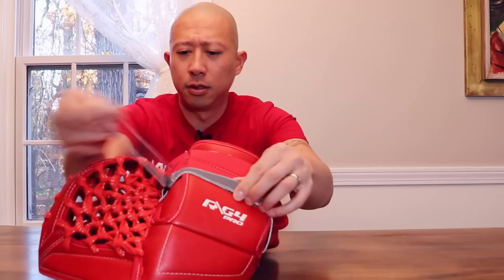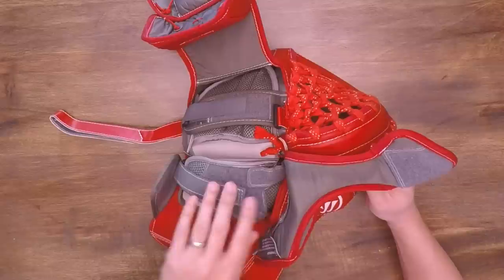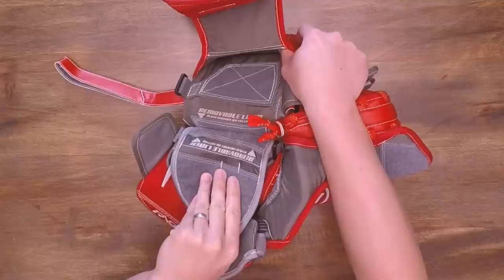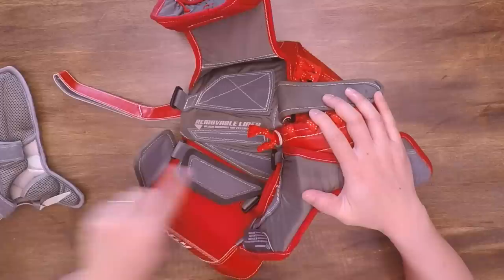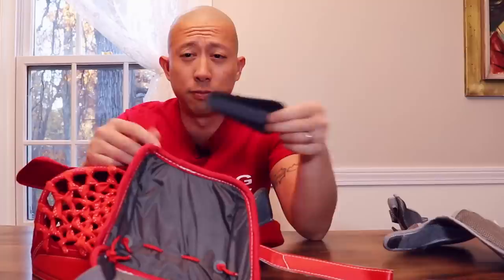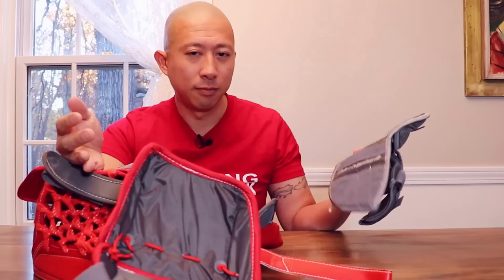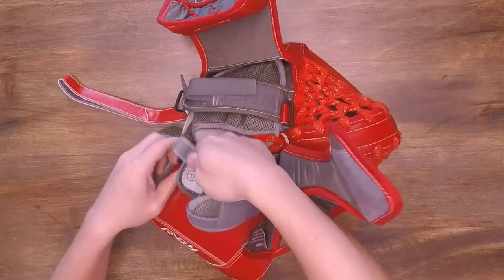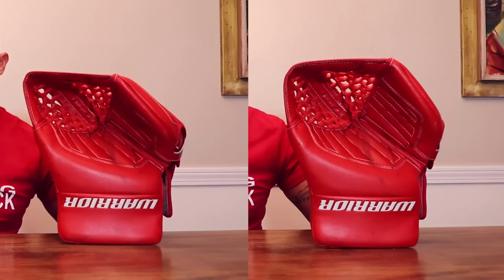Best Trapper Ever? Warrior G4 Glove Liner and Palm Insert!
Let's take a look at removing a Warrior Ritual G4 Glove Liner and installing the Practice Palm Insert!

IMHO, one of the reasons why I think the G4 Catcher is my all time favorite goalie glove!

GoPro Hero4 Black (OVerhead Cam)